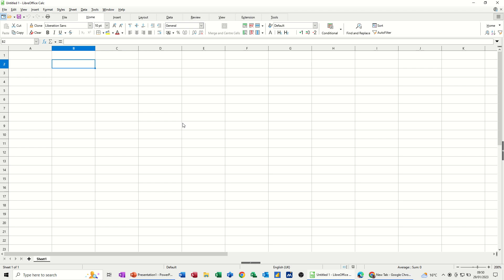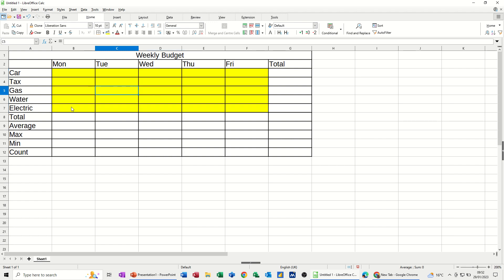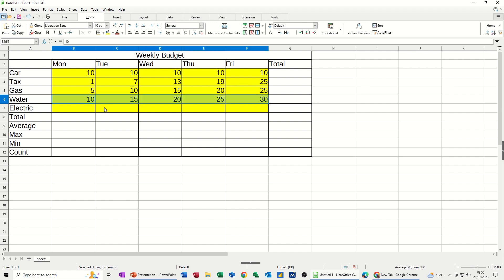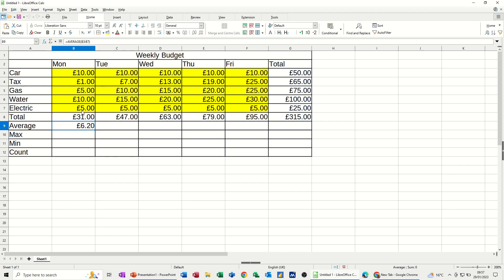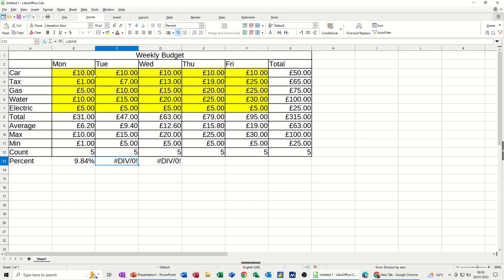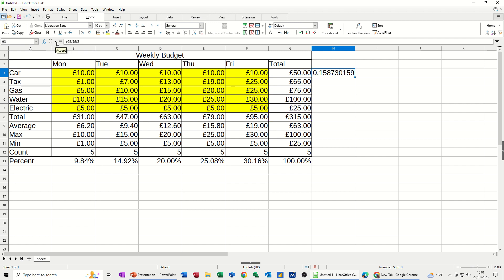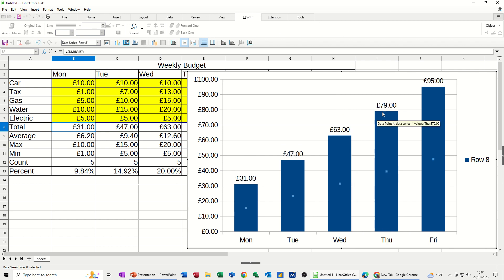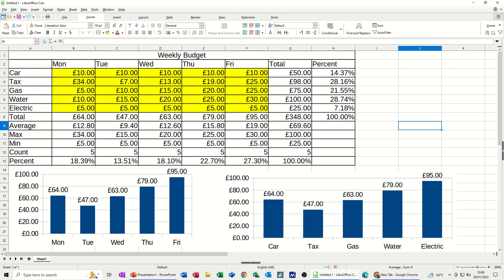How to create a simple budget in LibreOffice Calc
This is a LibreOffice Calc tutorial covering, how to create a simple budget. The tutor starts off by creating a simple budget structure, using the fill feature. The tutor then uses the Sum, Average, Max, Min and Count functions to fill in the budget details. The tutor then adds two charts to the data, one chart for the days of the week and a second chart for each category. How to create a simple budget in LibreOffice Calc.